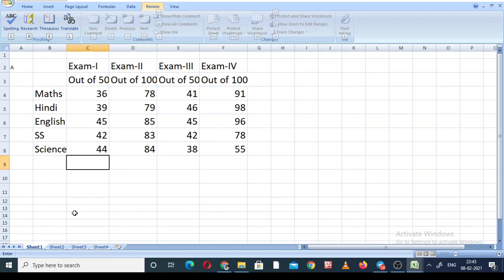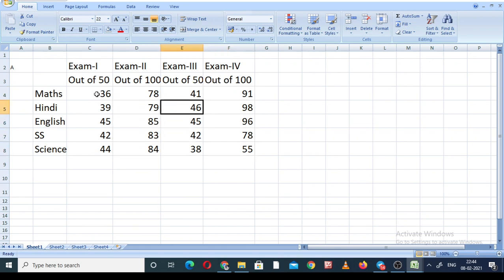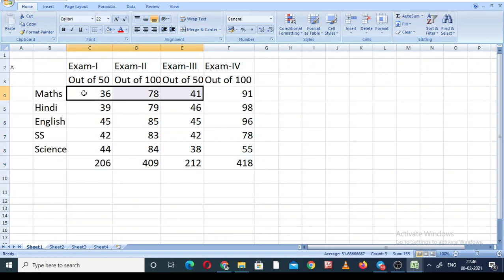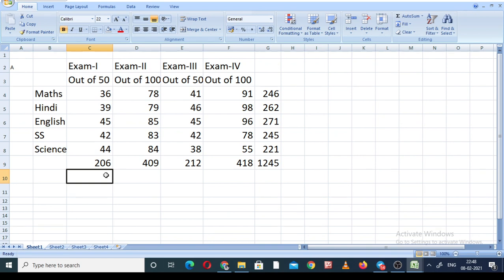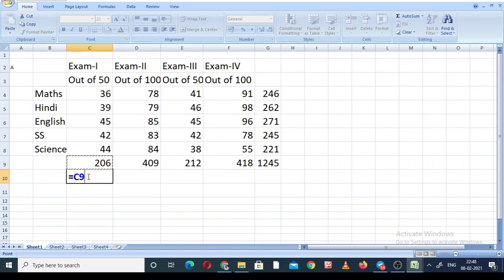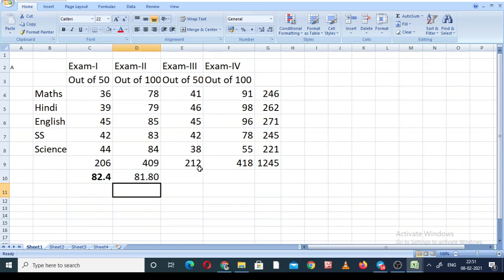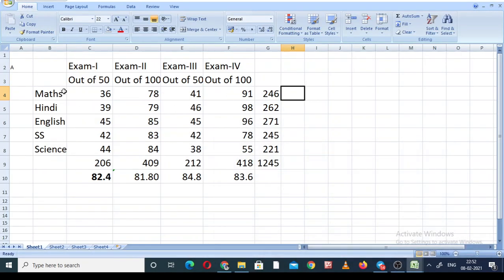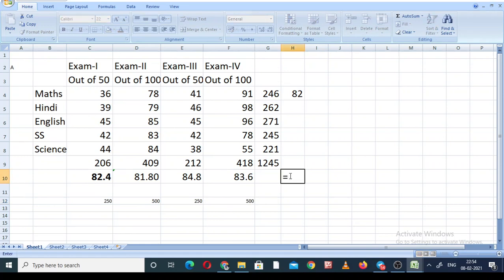MS-Excel (SUM & %) Video-III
Wellness Gurukul Academy